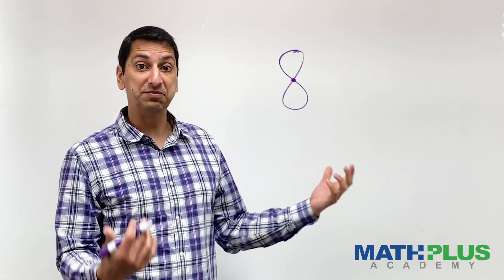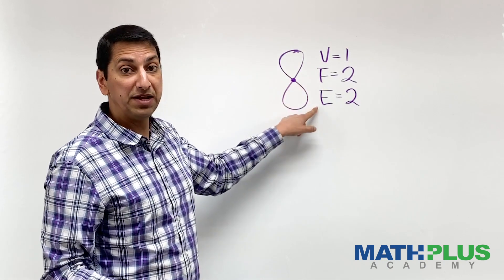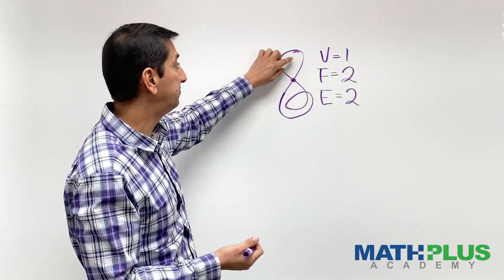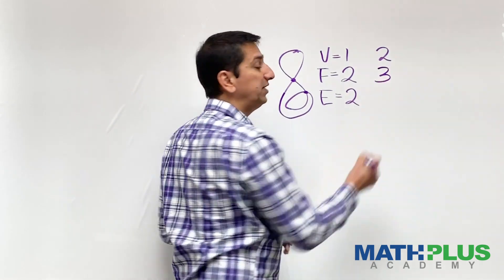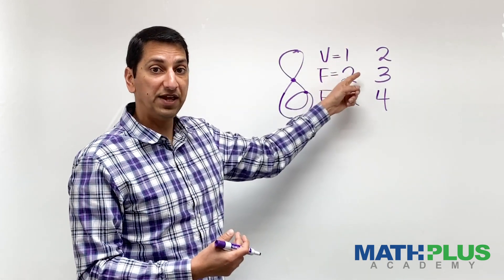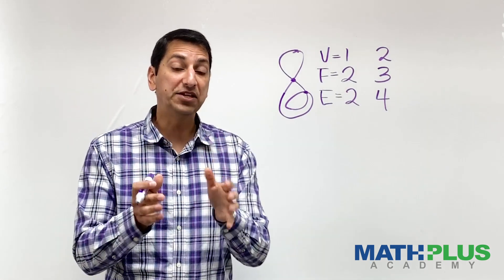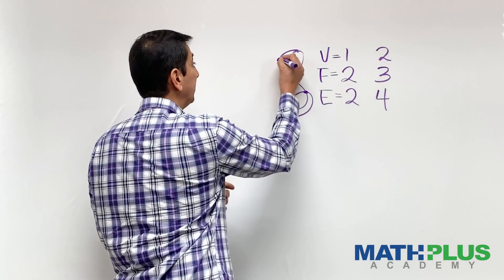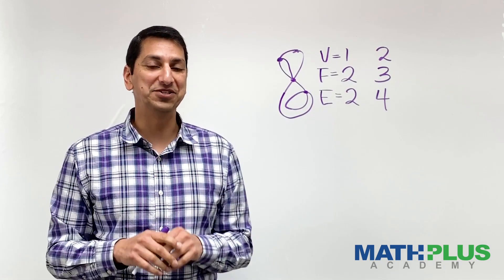Path Mystery Hint